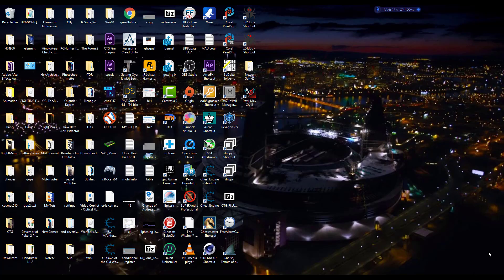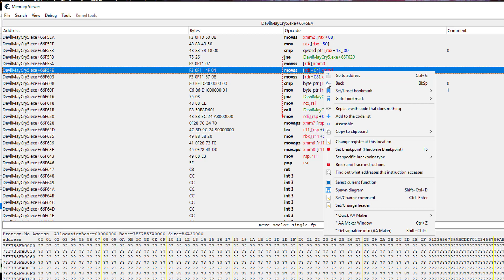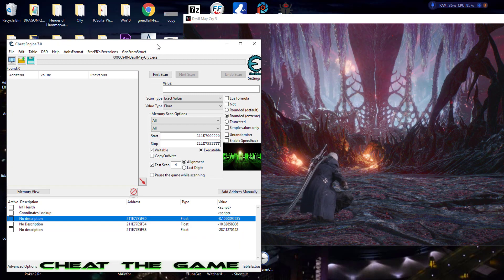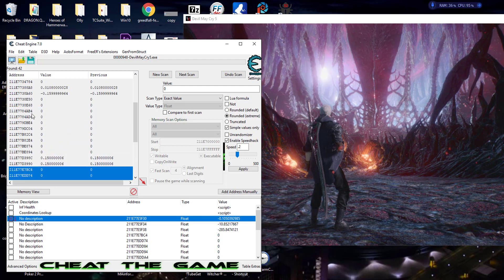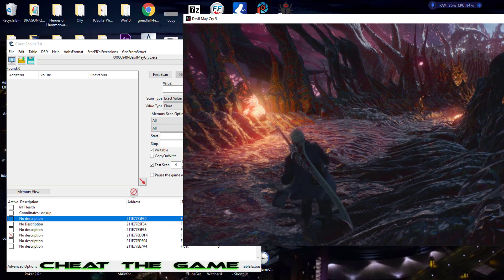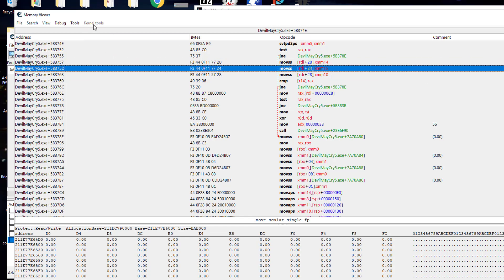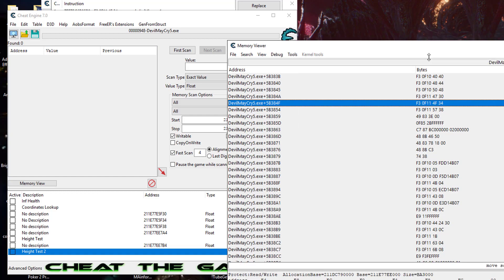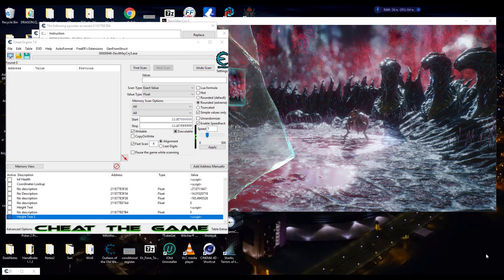Devil May Cry 5 Super Jump Tutorial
The Best Source To Learn Game Hacking Trying something a little different. Here Im going to get you started with a super jump. Let's see if you can take it to the next level from where I leave off.

A way you too can make $$$ and help CTG at the same time all by doing nothing but using the internet like normal with this web browser and turning on the crypto

CTG Apparel Shirts, Sweat-shirts, Hoodies and More FINALLY AVAILABLE FOR LIMTED TIME